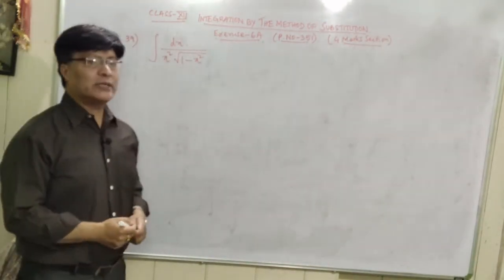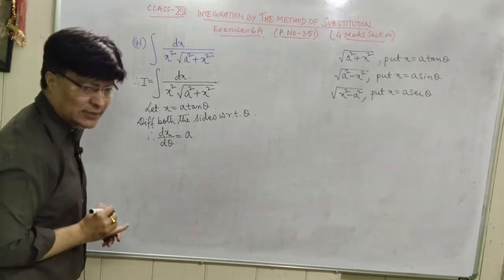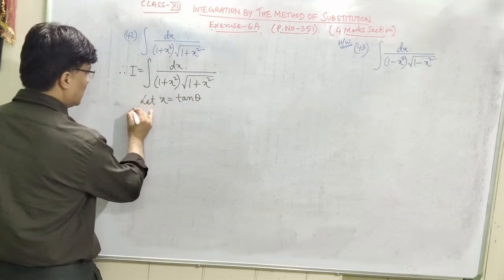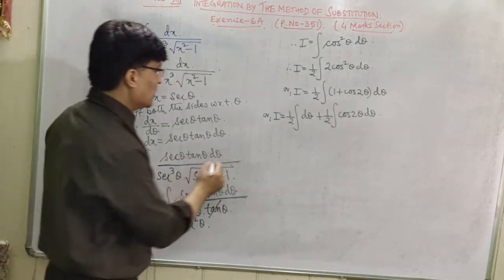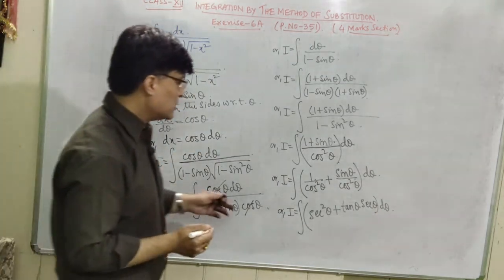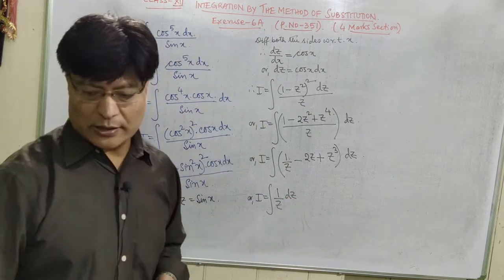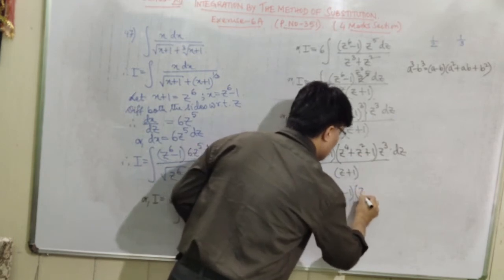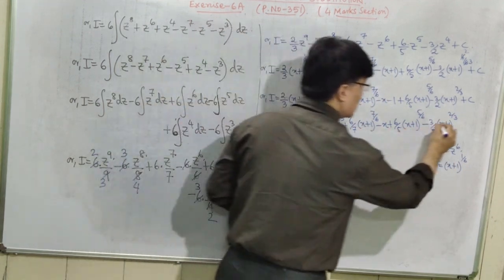Class XII Maths, Part-8, Topic-"INTEGRATION BY THE METHOD OF SUBSTITUTION", by Sailendra Pradhan